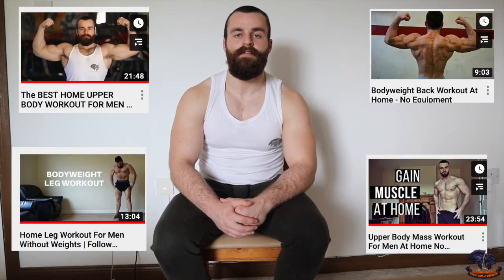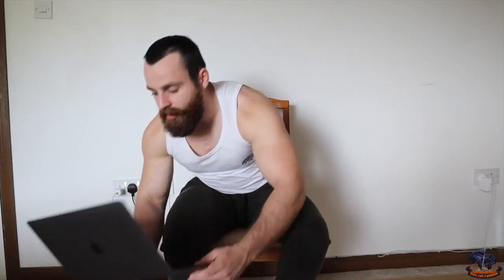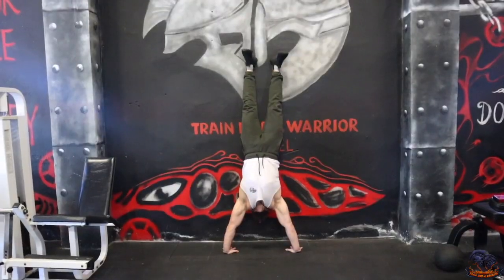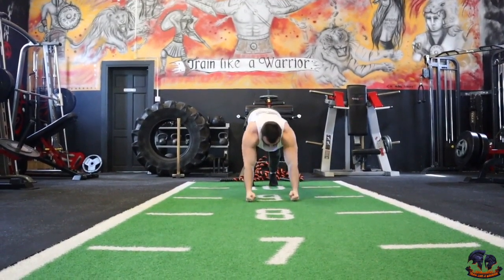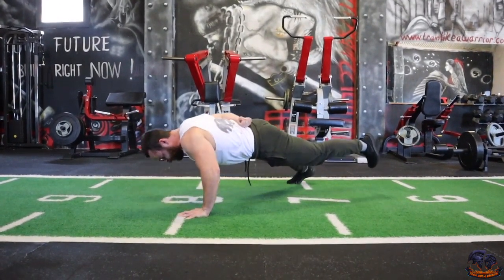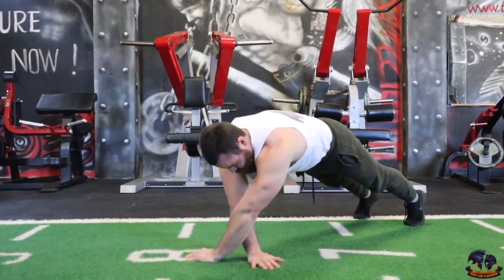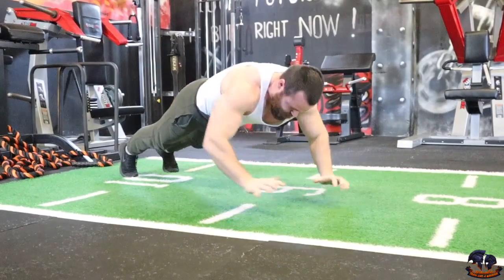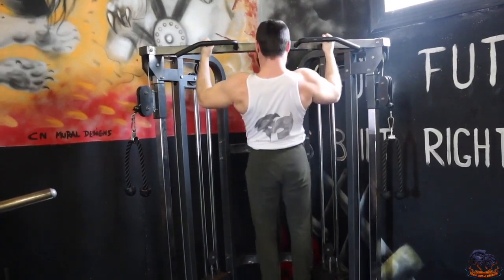Tom Hardy's Bodyweight Workout For Mass (Does It Work?)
Tom Hardy's Bodyweight Workout For Warrior & Bronson
👇🏻Become A Train Like A Warrior Member

In this video Conor Sloan talks about & reviews Tom Hardy's bodyweight workouts that he used to help put on muscle mass for his roles in Bronson & Warrior.

I talk about how you can use this training method and other bodyweight exercises to help you push towards your goals of gaining lean muscle mass and size.

TickTok - @conorsloanfitness